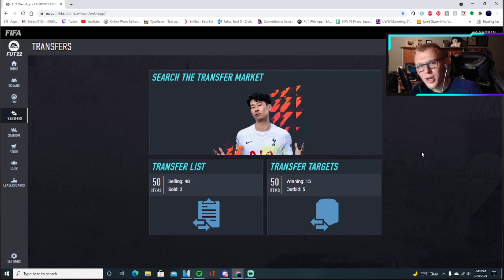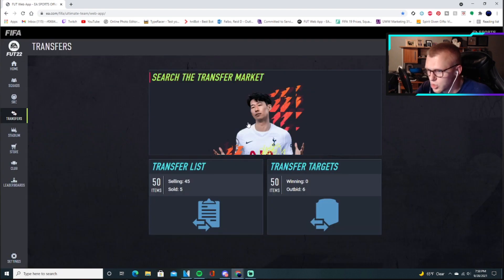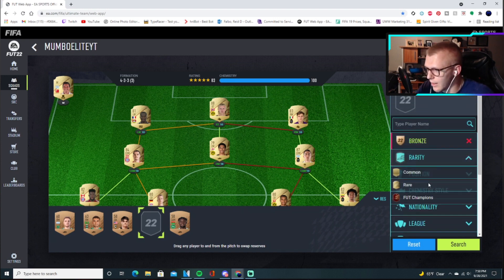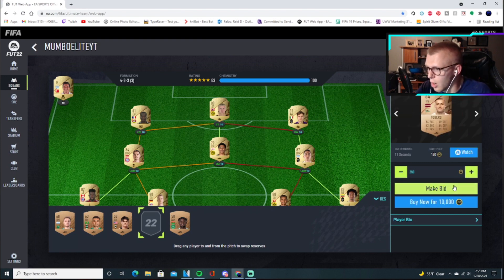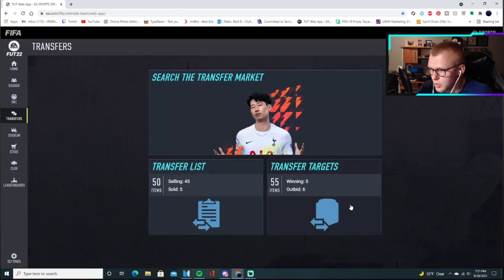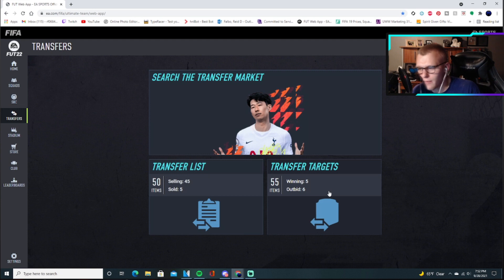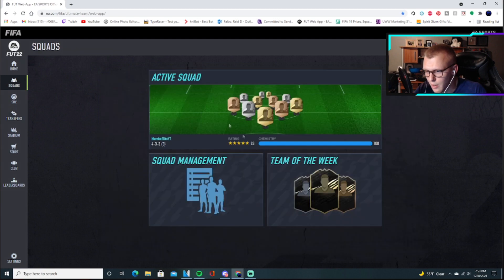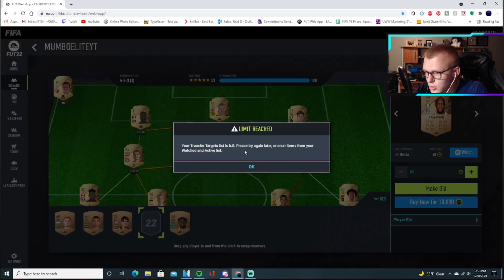How To Bid On Unlimited Cards Using The Web App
How To Bid On Unlimited Cards Using The Web App - FIFA 22 Ultimate Team Trading Tips

My PSN: mumbo-elite8
Battle.net: MumboElite#1912